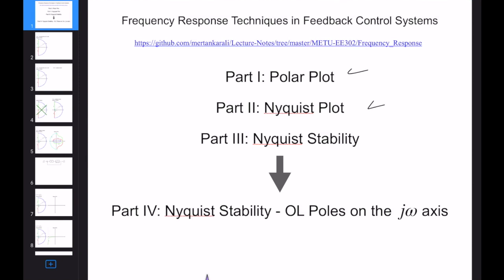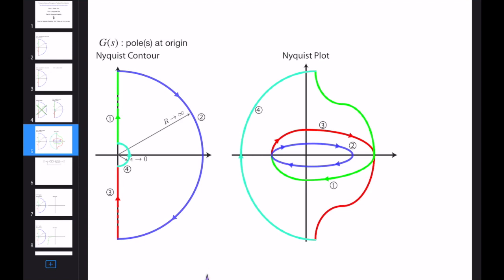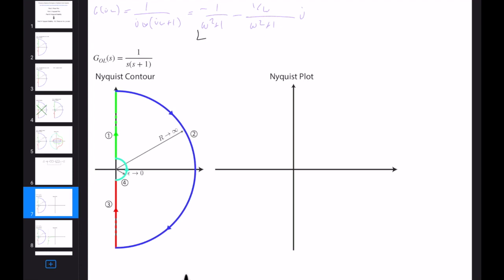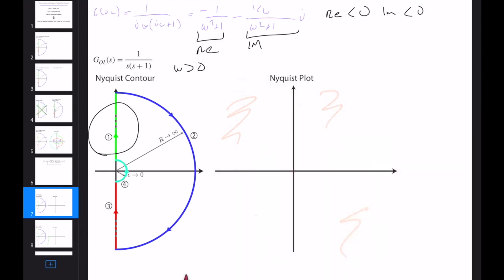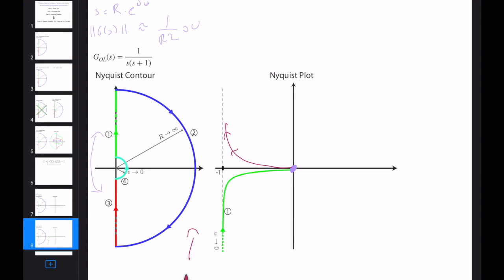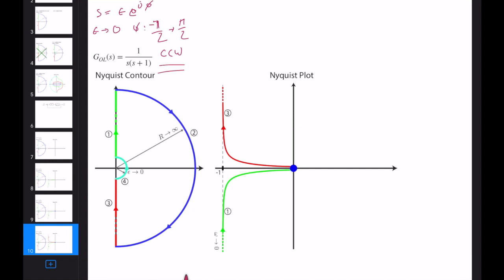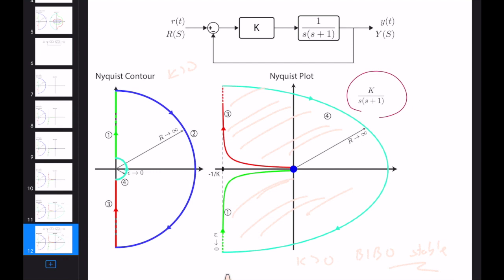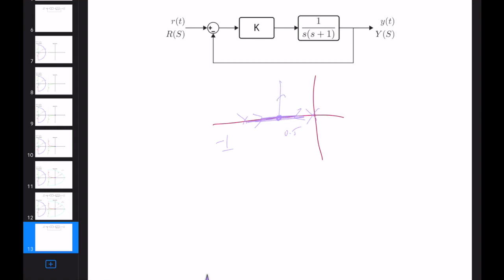Feedback Systems - Frequency Response Techniques - Part IV - Nyquist Stability w/ Pole at the origin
This lecture is Part IV of the lecture notes on frequency response techniques in feedback control systems. This video and other videos are based on lecture notes that I had committed to the following open source GitHub repository.

You can watch Part I (Polar Plot), Part II (Nyquist Plot), and Part III (Nyquist Stability) from the following links: